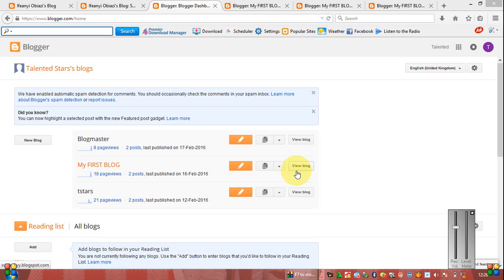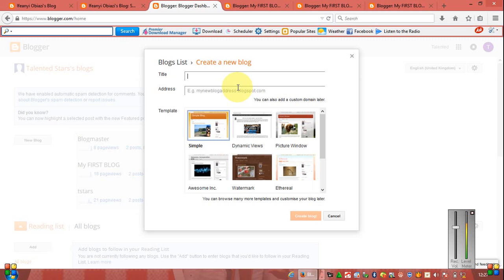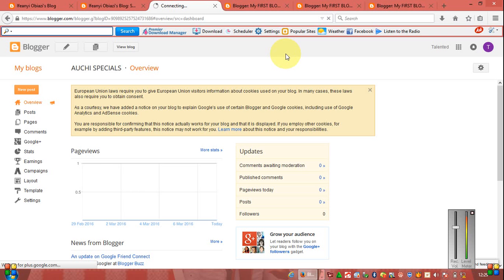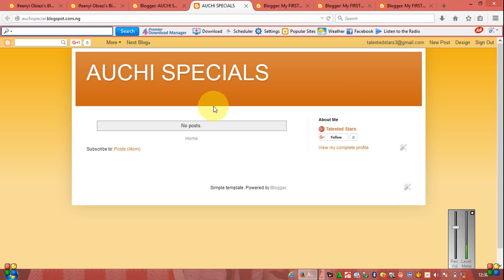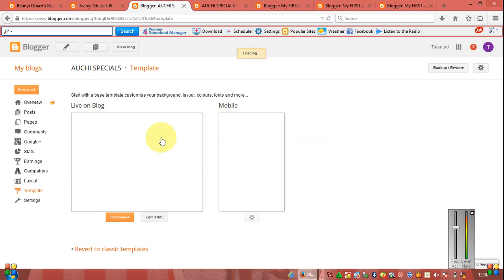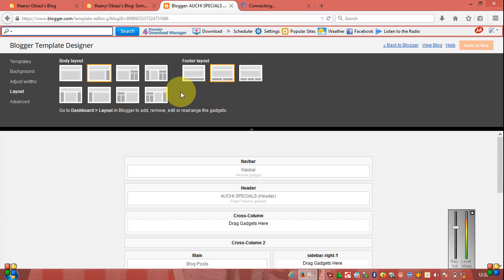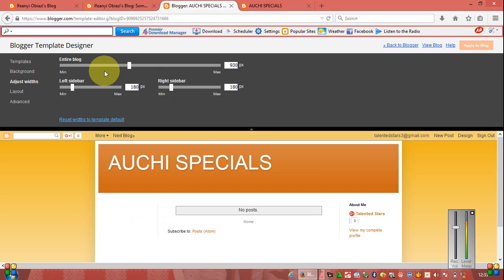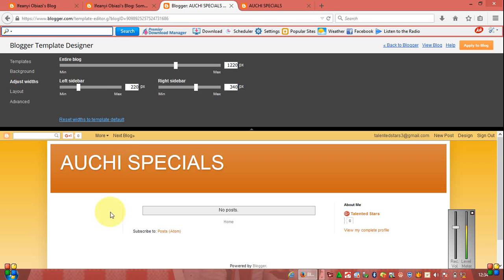6 Creating new blog or website and uploading header 1